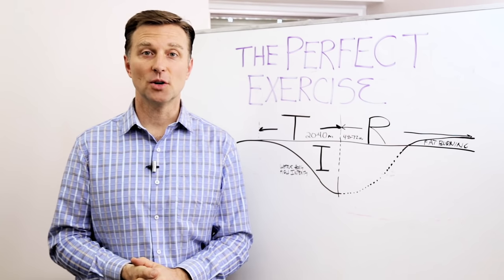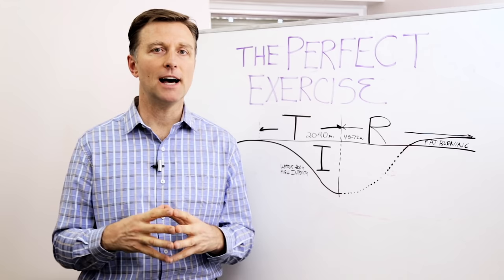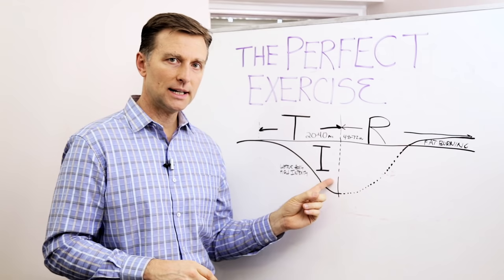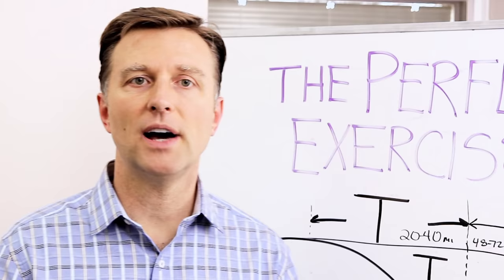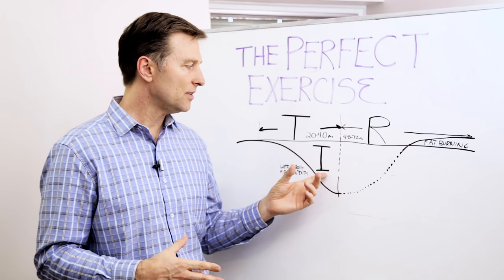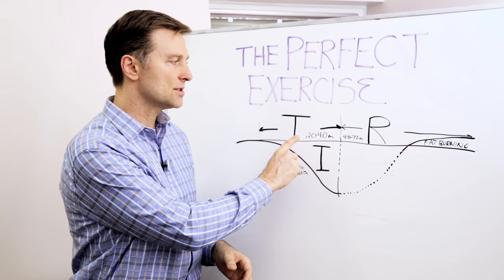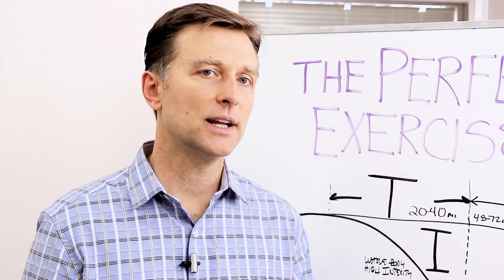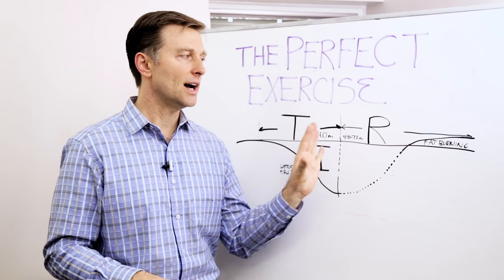Best Exercise Tips – How to Figure Out Your Perfect Exercise – Dr.Berg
Creating a workout routine can be difficult. Here are some exercise tips to help you figure out the best workout for you.

Timestamps
0:00 Introduction: Best exercise tips
0:56 Exercise time
1:30 Exercise intensity
3:48 Exercise recovery
5:45 Key takeaways

In this video, we’re going to talk about how to figure out your perfect exercise. If you’re not sure where to start with your exercise program, these exercise tips are for you.

Your exercise program is made up of three variables:
• Time (how long you work out)
• Intensity (how intense your workout will be)
• Frequency/Recovery (how often you workout each week and how much time you give your body to recover between workouts)

Each of these will affect how your results look. Here’s why!

1. Workout time
Working out for too long may increase your cortisol levels. In turn, this can actually reduce your muscle mass. If you notice that you’re not building muscle, try shortening your workouts. Boosting growth hormone for fat loss doesn’t require long exercise sessions. 20 to 40 minutes of intense exercise is all you need each day.

2. Intensity
High-intensity exercise is the best way to lose weight and build muscle. HIIT (high-intensity interval training) is the perfect form of exercise for losing weight and toning your muscles. HIIT exercise typically involves all of your muscles.

3. Frequency/recovery
Working out too frequently or not frequently enough can reduce your results. Working out every day or twice every day will lower your recovery and lead to muscle loss and fatigue. It can even cause you to gain weight if your cortisol levels are increasing.

Doing a single 20 to 40-minute high-intensity interval training workout every other day or every third day is the perfect workout for most people.

Give these tips a try, and let me know how they work for you in the comments below.

I hope this helped explain how to figure out your perfect workout.